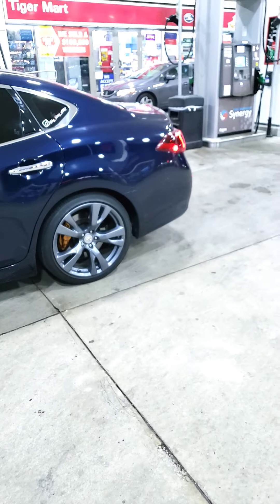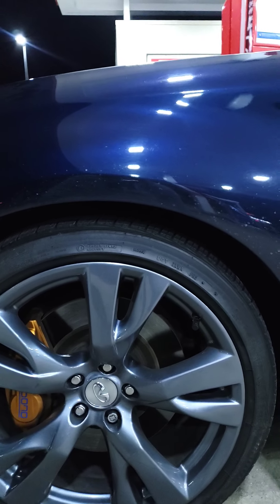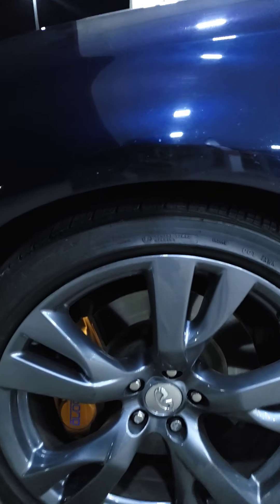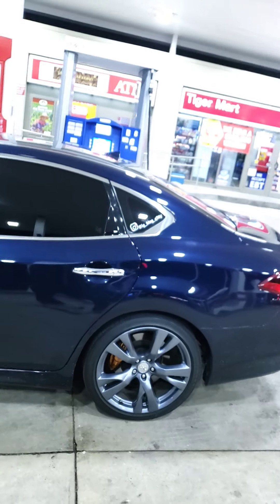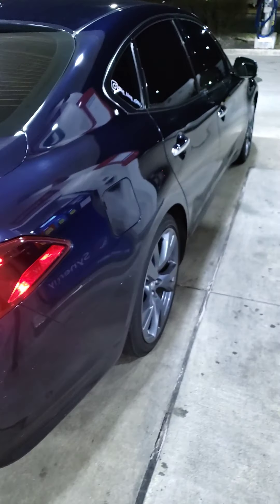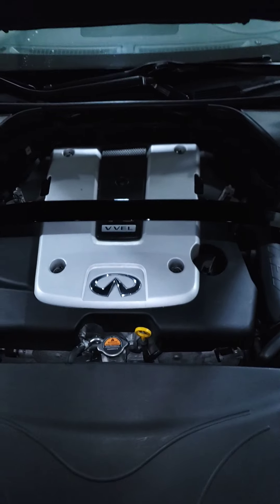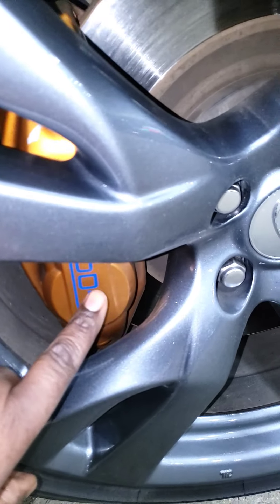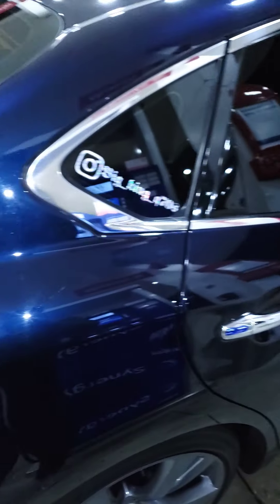Infiniti Q70s Suspension updates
As I continue to do these updates A more more realised I should I want a different route as far as building my car Start a going the cheaper route should exist but the expensive stuff from the beginning that I wantedI got a couple more videos V released about some other things you probably didn't know about your carI got a couple more videos V released about some other things you probably didn't know about your car